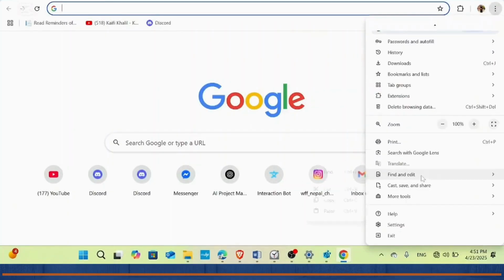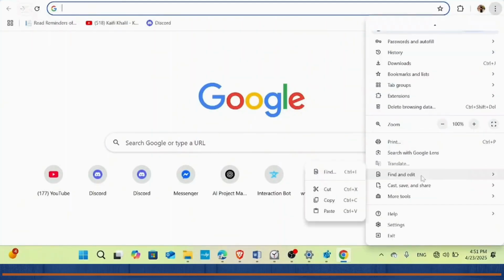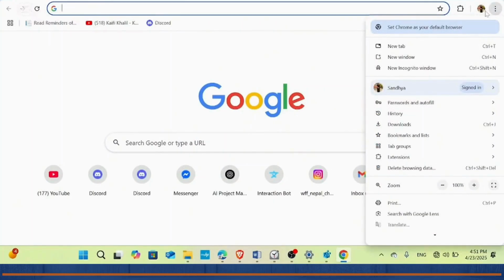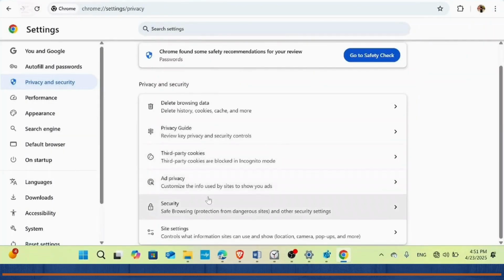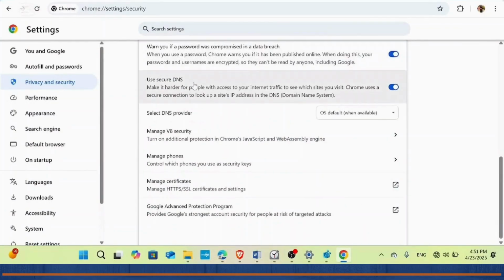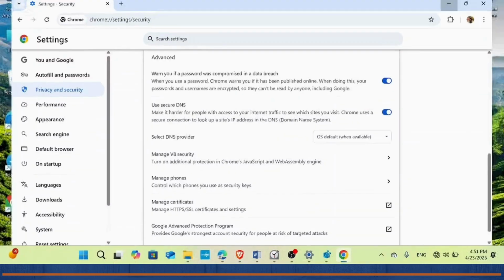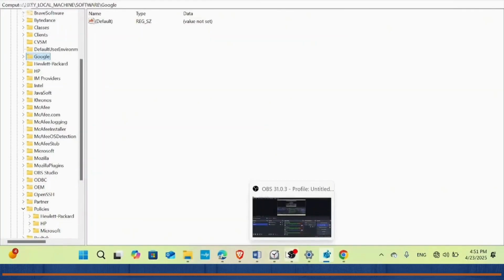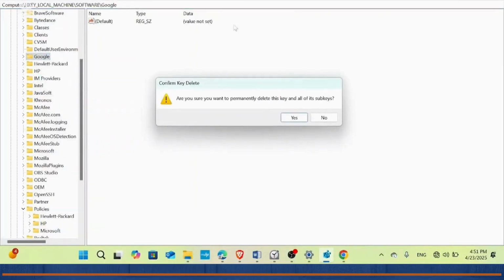How to fix this setting is disabled on managed browser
Learn how to fix the "This setting is disabled on managed browser" issue in this step-by-step tutorial. If you're facing trouble with managed browser settings, we've got you covered!

In this video, you'll discover how to resolve the "This setting is disabled on managed browsers" error. We'll guide you through the process of fixing settings like "Use Secure DNS" and other browser management issues. Whether you're using Chrome or another browser, this tutorial will help you regain control of your settings.

Timestamps:
0:00 Introduction
0:20 Step 1: Identifying the "This Setting is Disabled" Error
0:45 Step 2: Fixing the "Use Secure DNS" Setting
1:15 Step 3: Additional Troubleshooting Tips